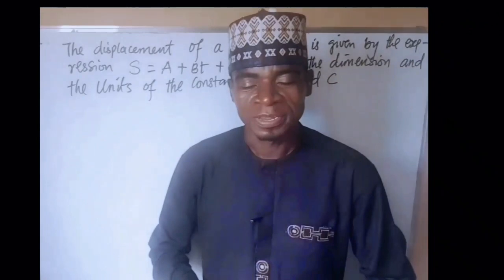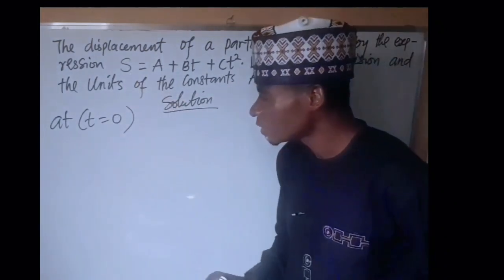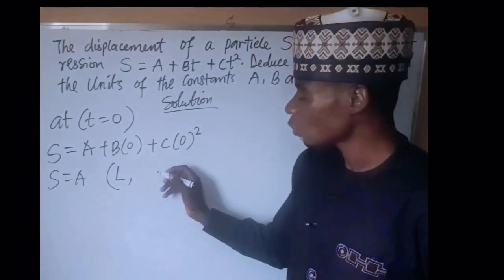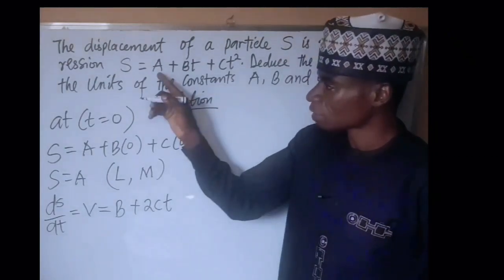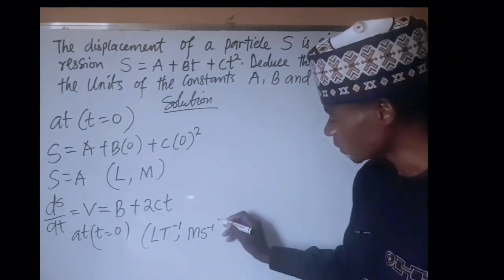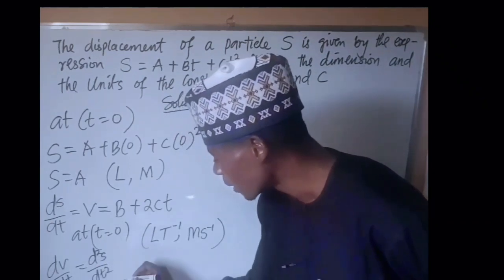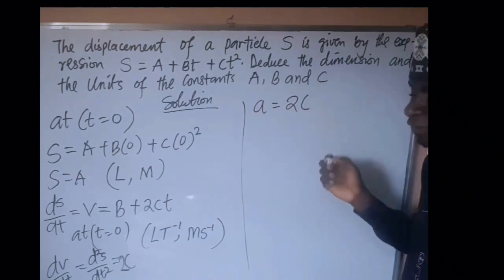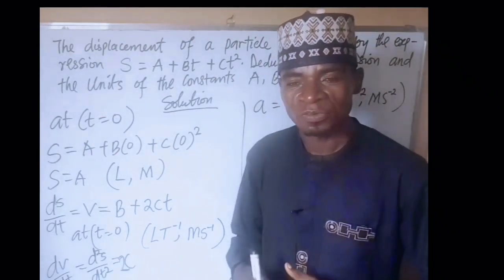How to find dimensions and the units of the constants A,B and C